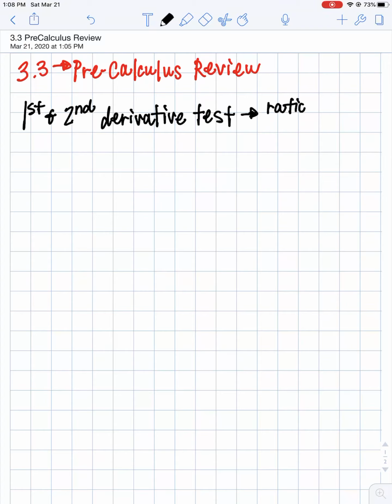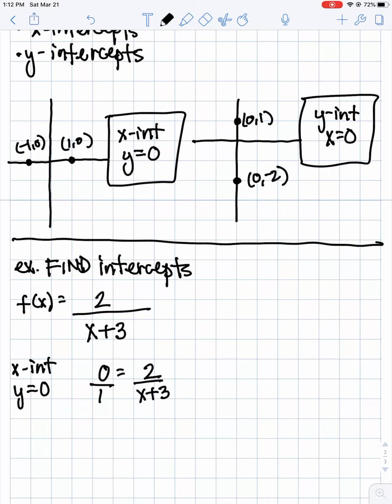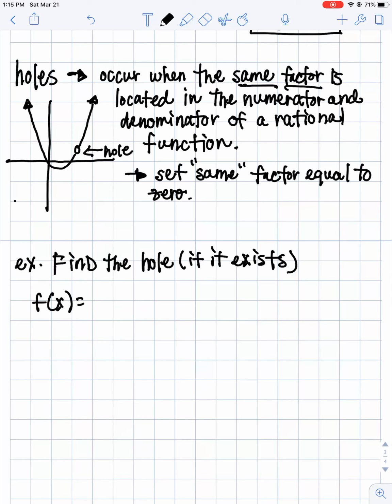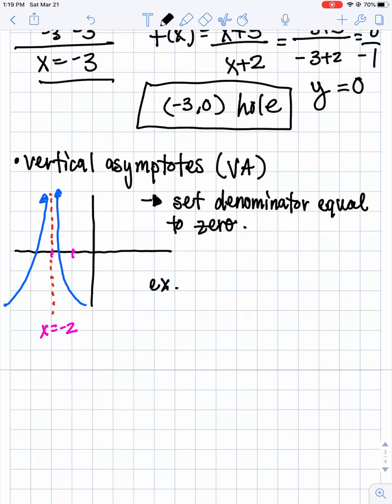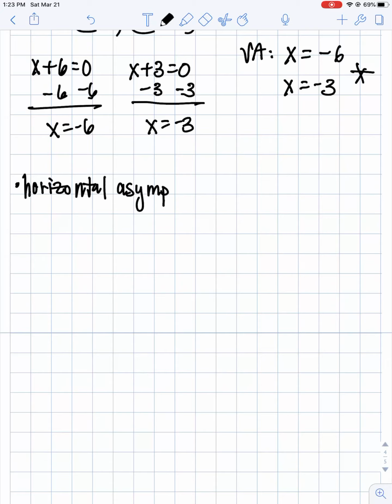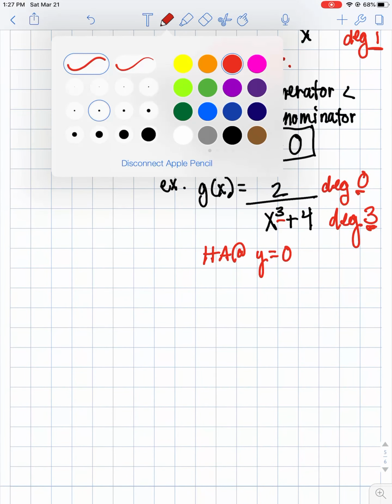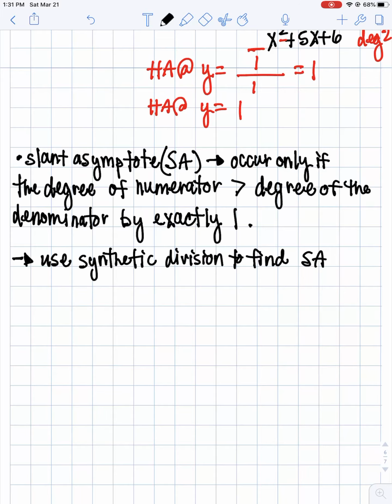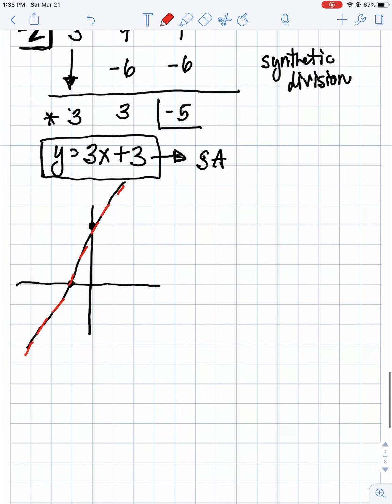PreCalculus Review for MAT 2150 Lesson 3.3